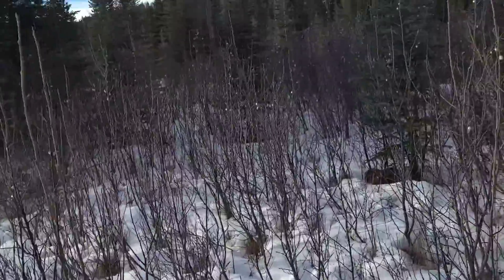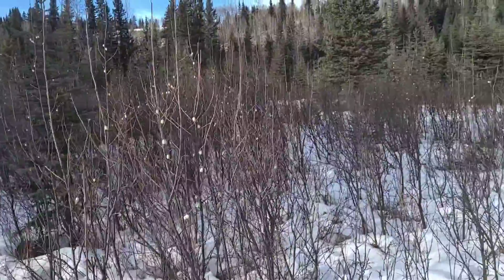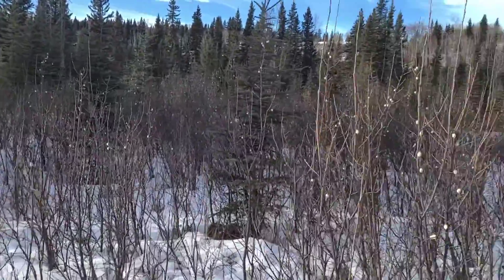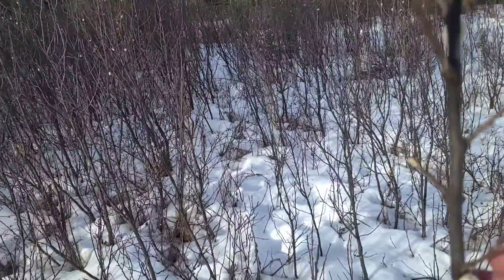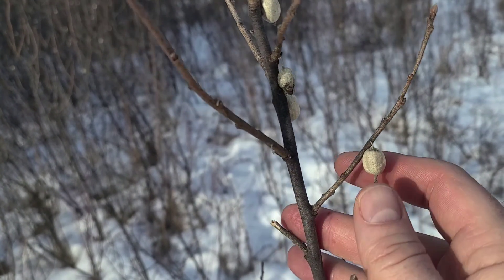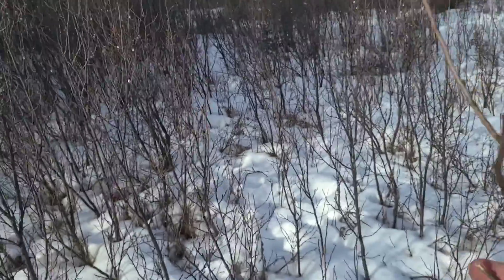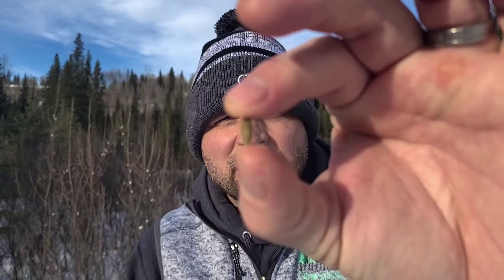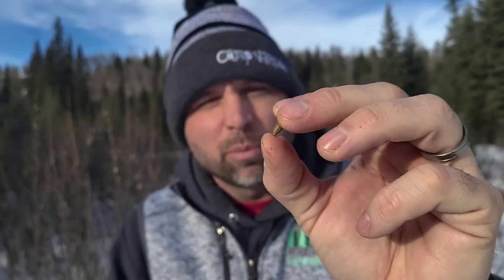Ninety Seconds of Nature-Wolf Willow Edition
Learn a bit about Wolf Willow with Jon from Camp Valaqua.